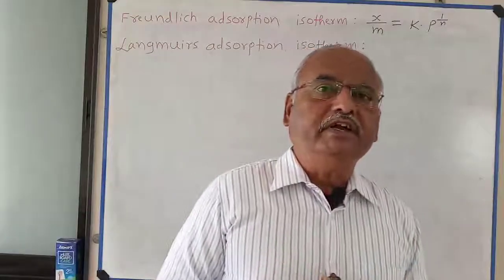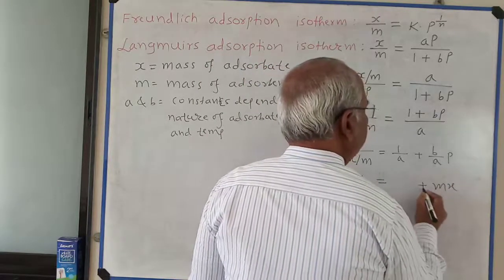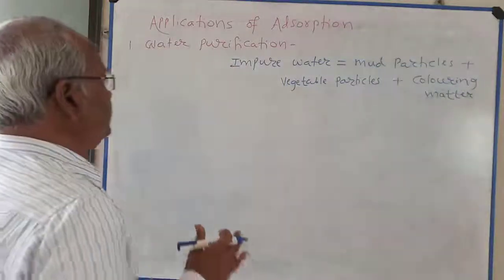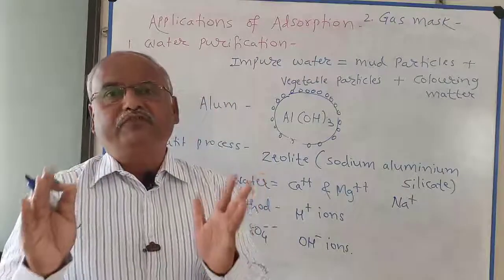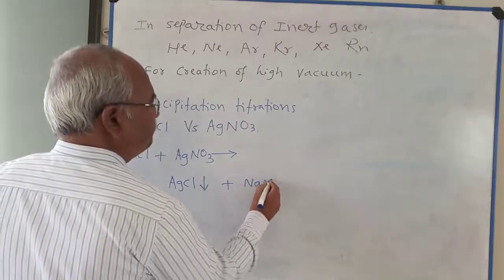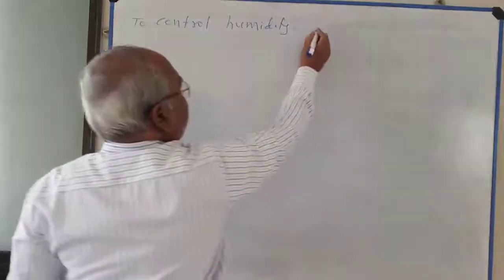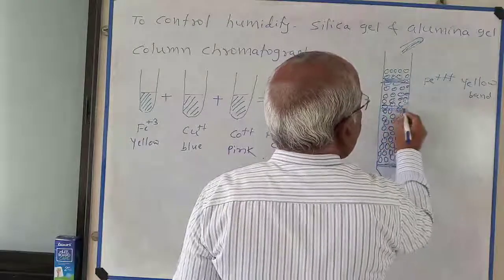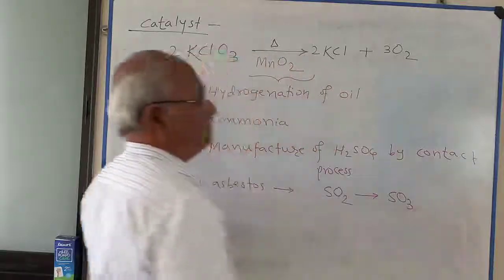Surface Chemistry-3 for JEE & NEET by A N Patil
Langmuir adsorption isotherm.
Applications of adsorption.
Definition of Catalyst.